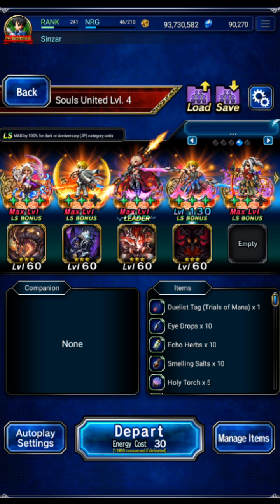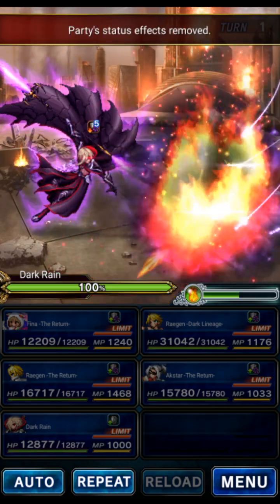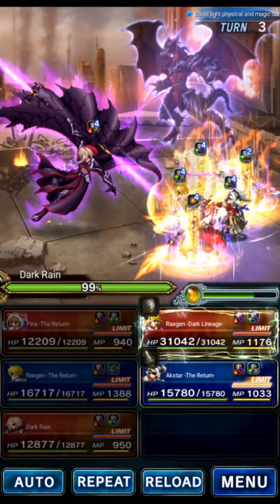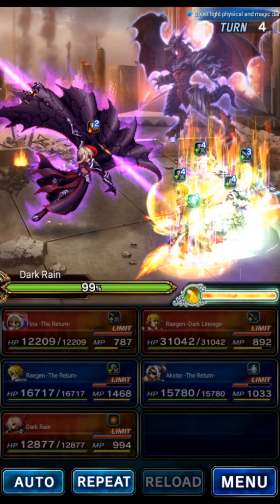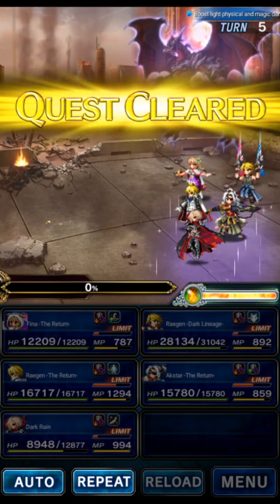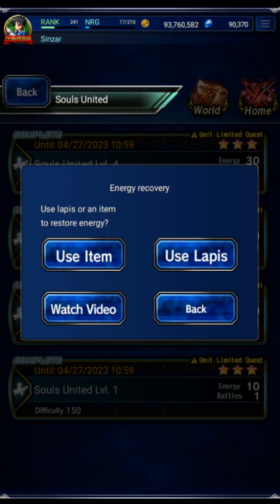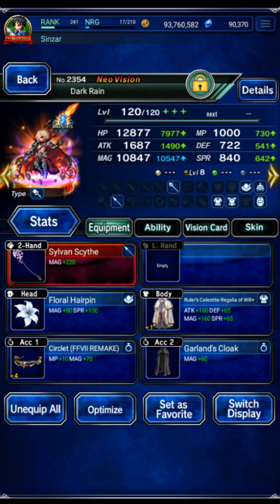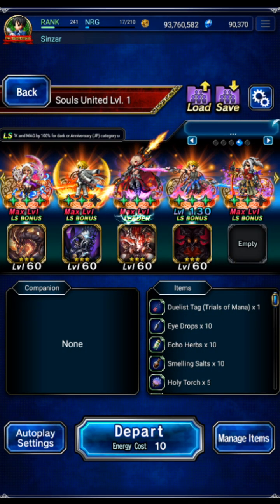Cheaper Souls United (Ex1 is fine, no KoG)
Here's a sorta cheaper way to do the KoG crowns